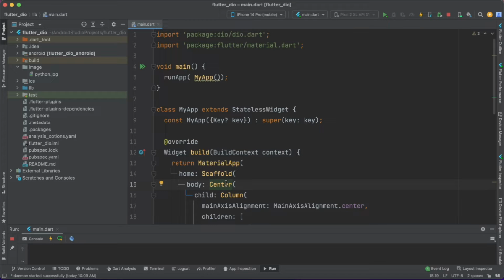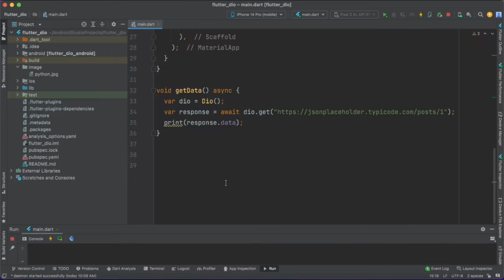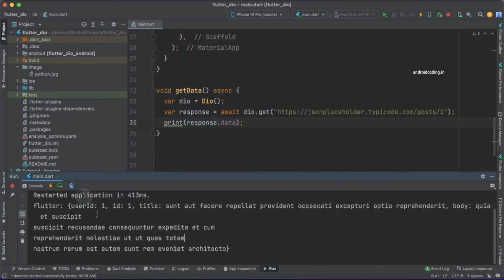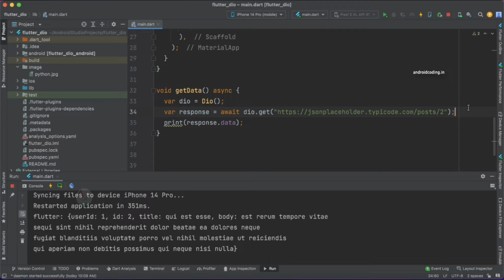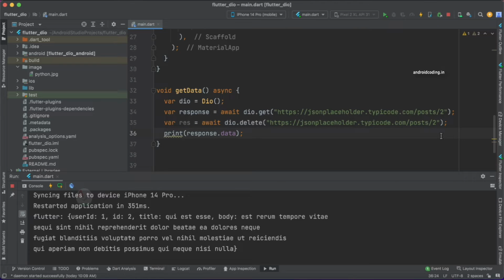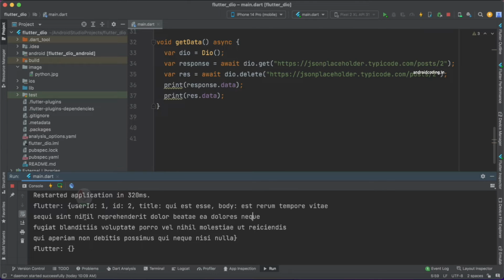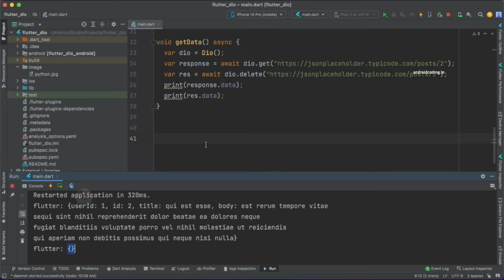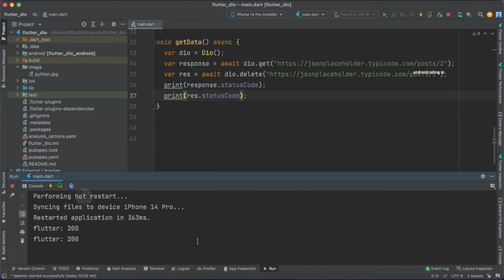Flutter : Delete Api call implementation | amplifyabhi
In this vlog we will delete a resource using network call. Flutter dio api library implementation is explained.

To make a delete API request, you need to specify the endpoint URL of the resource you want to delete and include the appropriate HTTP method in the request. In HTTP, the DELETE method is used to request that a resource be removed.

The DELETE request typically includes a request body with information about the resource to be deleted. The request headers can also include authentication tokens or other parameters as required by the API.

*** Tutorial Collection ***

*** Free Courses ***